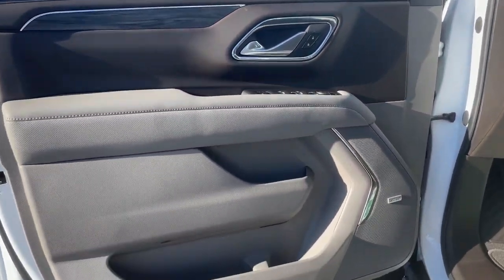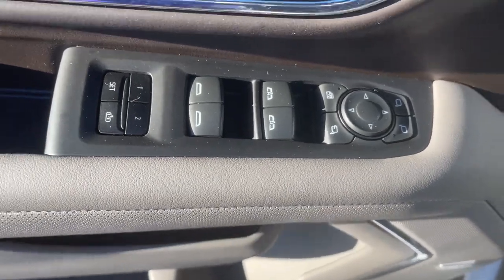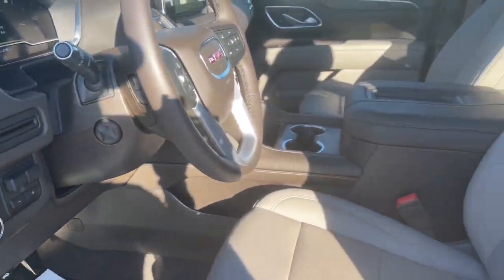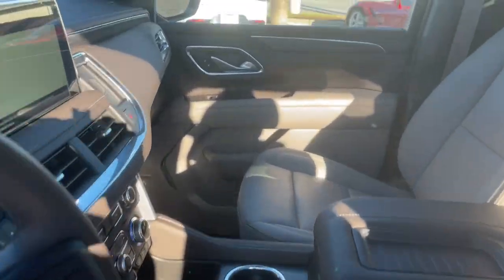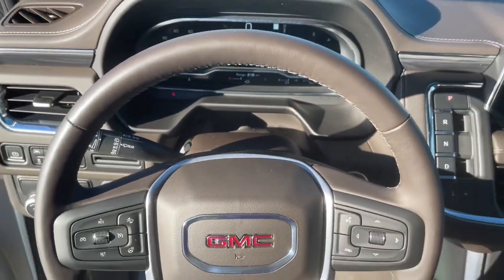2022 GMC Yukon XL Augusta GA, Aiken, SC, Grovetown GA, Evans GA, North Augusta SC TN6173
Summit White Used 2022 GMC Yukon XL SLT available at Master Automotive. Servicing Augusta, Georgia and Aiken, South Carolina as well as the Grovetown GA, Evans GA, North Augusta SC area.

Master Automotive
3710 Washington Rd

This vehicle is at Master Buick GMC in Augusta, GA.brRecent Arrival! Priced below KBB Fair Purchase Price!brbrYukon XL SLT, 4D Sport Utility, 3.0L I6, 10-Speed Automatic with Overdrive, RWD, Summit White, Dark Walnut/Slate w/Perforated Leather-Appointed Seating, 1.5 kW Heater/Defrost Air System, 2 Presets For Outside Rearview Mirrors, 2 Presets For Power Driver Seat, 3rd Row 60/40 Power-Folding Split-Bench Seat, 4-Wheel Disc Brakes, ABS brakes, Air Conditioning, Auto-dimming Rear-View mirror, Automatic Emergency Braking, Automatic Stop/Start, Automatic temperature control, Bose 9-Speaker Stereo Audio System Feature, Brake assist, Bright Chrome Bodyside Moldings, Bright Front & Rear Door Sill Plates, Chrome Door Handles w/Body-Color Strip, Diesel B20 Fuel, Dual front impact airbags, Dual front side impact airbags, Dual-Pane Panoramic Power Sunroof, Electronic Stability Control, Emergency communication system: OnStar and GMC Connected Services capable, Following Distance Indicator, Forward Collision Alert, Four wheel independent suspension, Front anti-roll bar, Front dual zone A/C, Front Pedestrian Braking, Garage door transmitter, Hands-Free Power Programmable Rear Liftgate, HD Surround Vision, Heated & Ventilated Driver & Front Passenger Seats, Heated 2nd Row Outboard Position Seats, Heated Driver & Front Passenger Seats, Heated Steering Wheel, Hitch Guidance w/Hitch View, Inside Rear-View Auto-Dimming Mirror, Integrated Trailer Brake Controller, IntelliBeam Automatic High Beam On/Off, Lane Change Alert w/Side Blind Zone Alert, Lane Keep Assist w/Lane Departure Warning, Low tire pressure warning, Max Trailering Package, Memory seat, Navigation System, Not Equipped w/4-Way Driver & Fr Pass Pwr Lumbar, Not Equipped w/Steering Column Lock, Occupant sensing airbag, Outside Heated Power-Adjustable Mirrors, Overhead airbag, Perforated Leather-Appointed Seating, Power driver seat, Power Liftgate, Power Release 2nd Row 60/40 Split-Folding Bench Seat, Power steering, Power Tilt & Telescopic Steering Column, Power windows, Preferred Equipment Group 4SA, Premium Smooth Ride Suspension, Rain sensing wipers, Rear air conditioning, Rear anti-roll bar, Rear Cross Traffic Alert, Rear Pedestrian Alert, Rear window defroster, Rear window wiper, Remote keyless entry, Safety Alert Seat, SLT Luxury Package, SLT Premium Package, Smart Trailer Integration Indicator, Speed-sensing steering, Start/Stop System Disable Button, Steering wheel mounted audio controls, Tachometer, Telescoping steering wheel, Tilt steering wheel, Traction control, Trailer Side Blind Zone Alert, Universal Home Remote, Upper & Lower Active Aero Shutters, Variably intermittent wipers, Wheels: 20 x 9 6-Spoke Polished Aluminum, Wireless Charging. Don't pay too much for the vehicle you want...Come on down and take a look at this terrific 2022 GMC Yukon XL. $398 Dealer Fee. - Master Buick GMC -  After We Sell, We Serve Since 1937. Located in beautiful Augusta,GA. Friendly Staff, Savings, Selection, and Effortless Sales Process.